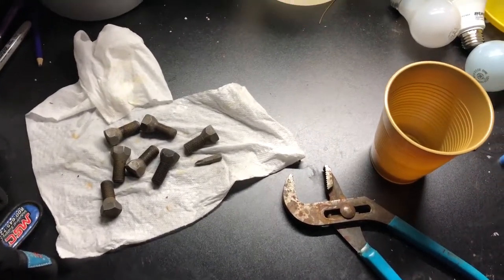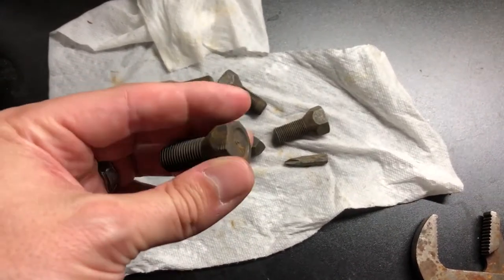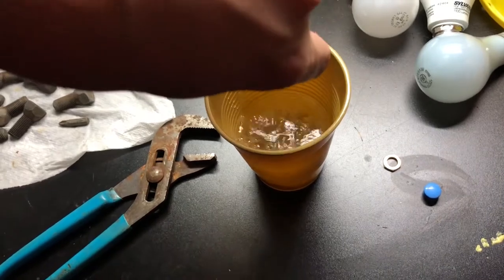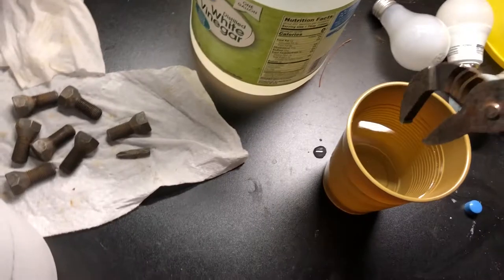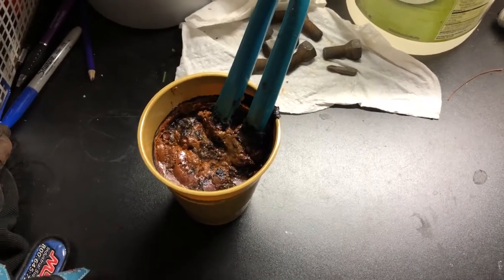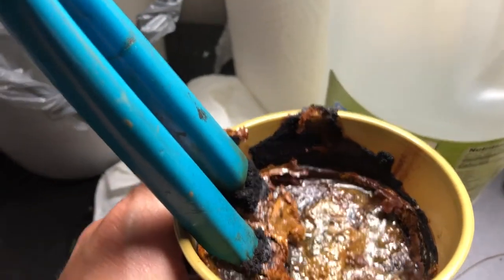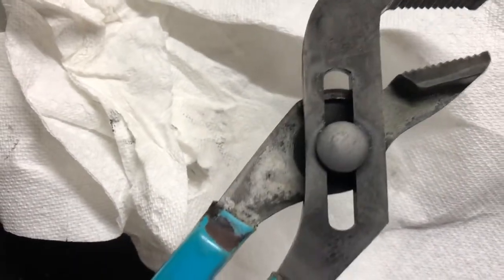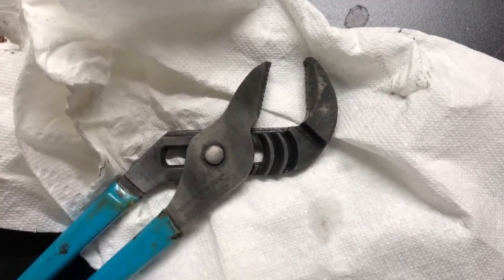Cheapest way to remove RUST!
Today I demo how using a simple common household ingredient can remove hard rust!  My old rusty channel locks are now practically brand new.